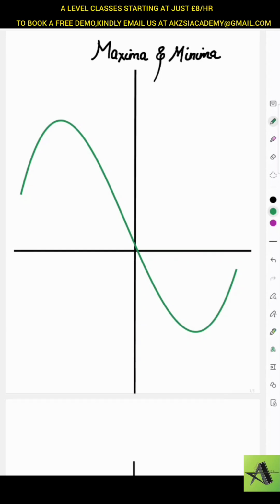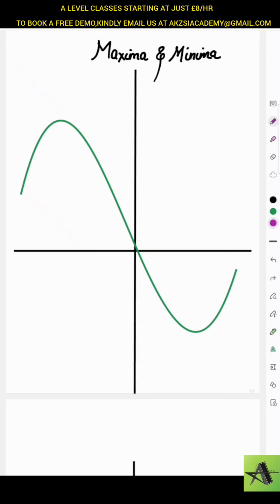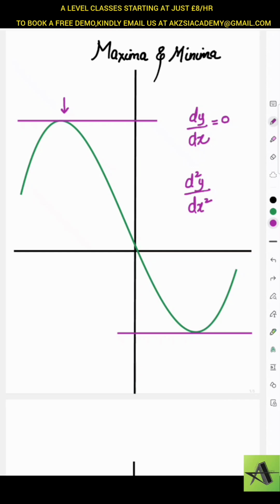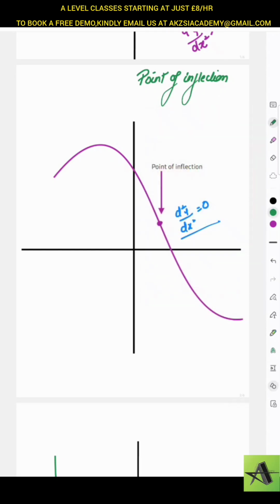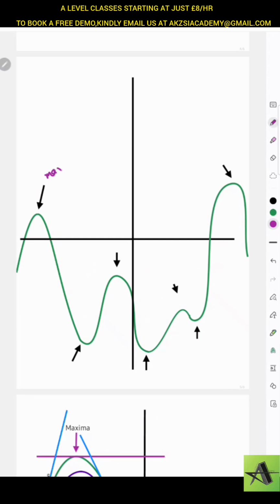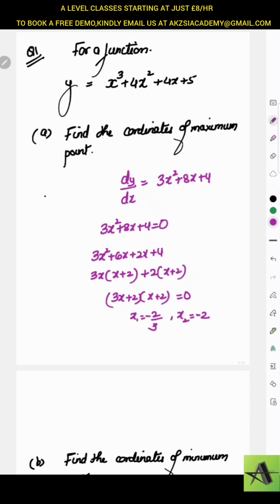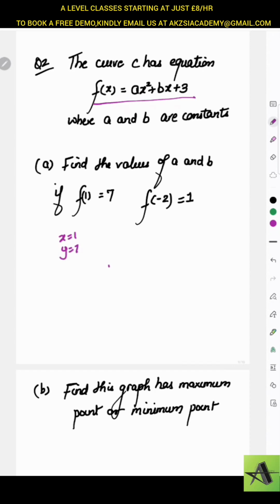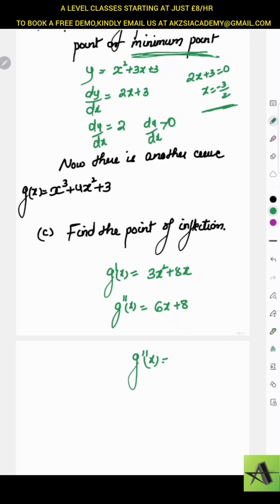This video will help you in your A levels-Maxima and minima-Ocr,Cie,aqa and edexcel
A-Level Differentiation – Maxima & Minima Explained | OCR, Edexcel, AQA, CIE
Welcome back to the channel! In today’s video, we break down one of the most important calculus topics in A-Level Maths: Differentiation – Maxima and Minima. Whether you're studying OCR, Edexcel, AQA, or CIE, this lesson is perfect for building a solid understanding of:

✅ How to find local maxima and minima
✅ Understanding absolute (global) maxima and minima
✅ What is a point of inflection?
✅ What are saddle points?
✅ Second derivative test and interpreting critical points

💡 Perfect for A-Level students in the UK or international students preparing for exams.

Get 1-to-1 live online maths tuition from experienced tutors starting at just £8/hr.